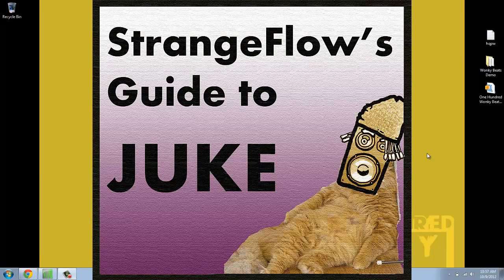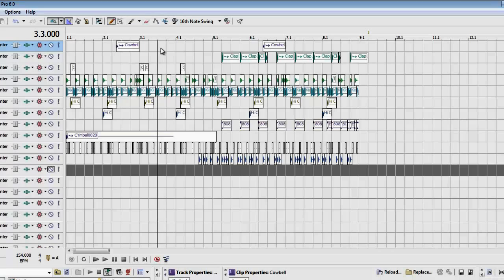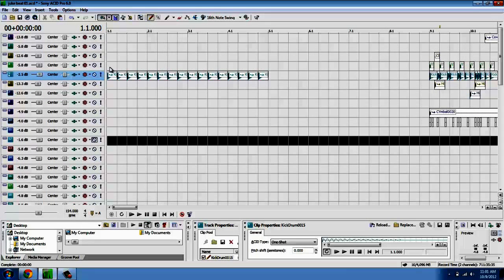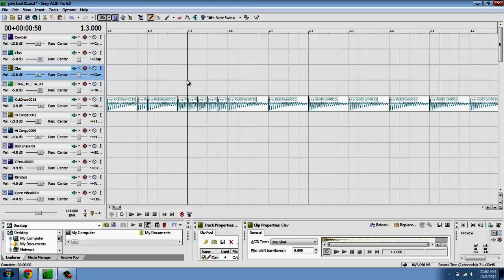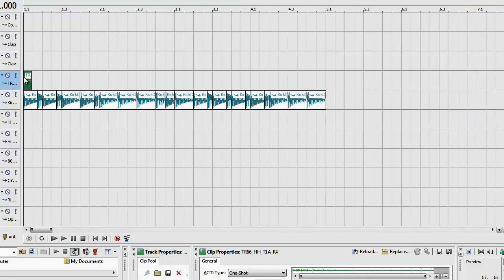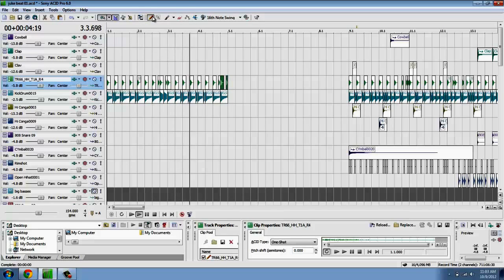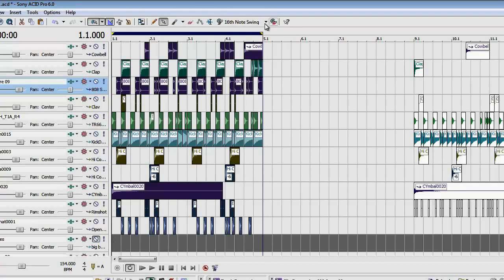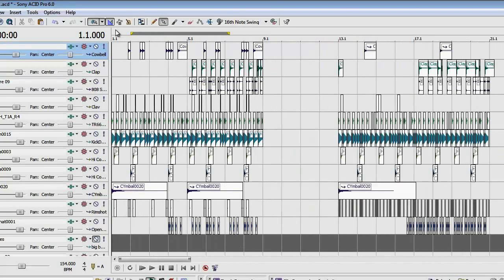StrangeFlow's Guide to Making Juke Beats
Hit up Bassadelic.com for more tutorials, music articles, reviews, and sample packs!

I hope this video was helpful, I made this beat tut for the electronic musician who is determined to learn how to make a juke beat but doesn't know how to start. Like I pointed out in the video, there are TONS of incredible Chicago juke tracks out there, and I was recommend inundating yourself with them as much as possible if you're thinking about making any kind of juke music.

Also, check out the footwerk videos here on youtube. I promise, some of them will blow your mind. Thanks, and happy mixing!